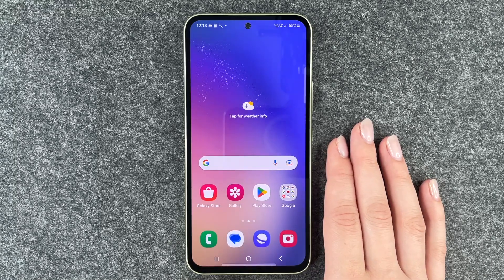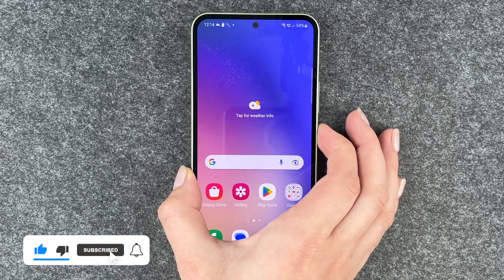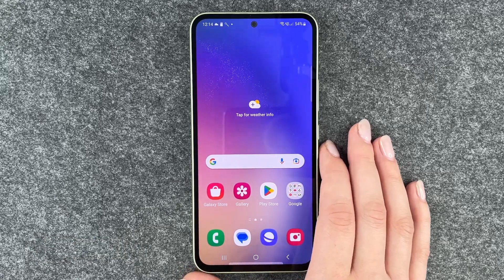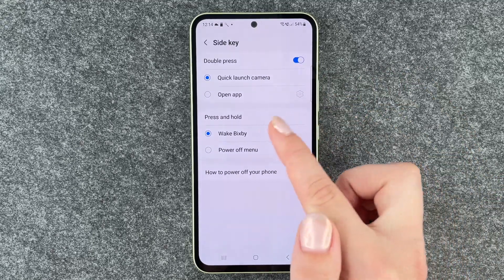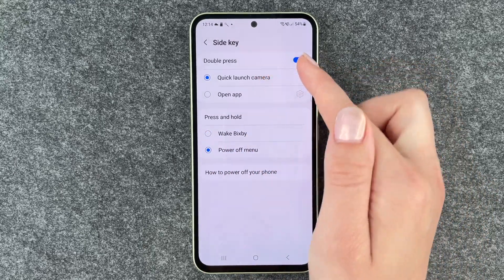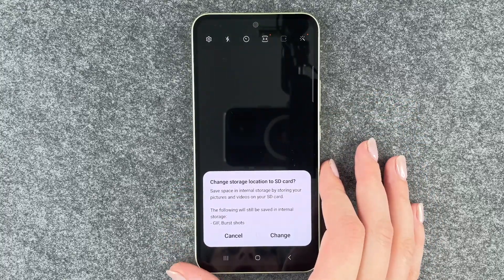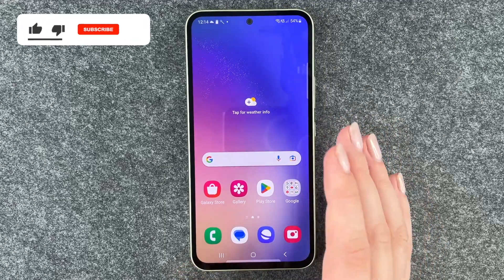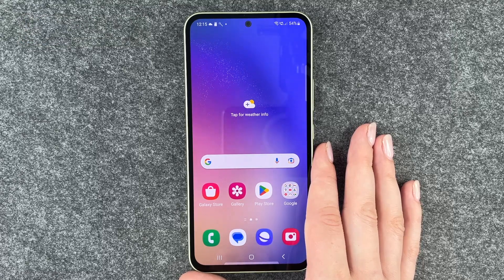Samsung Galaxy A54 5G - How to turn off Bixby • 📱 • 📴 • ⬇️ • | Tutorial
Do you want to turn off your Samsung Galaxy A54 5G but when you press and hold the power on & off button Bixby pops up? In this video we will show you how you can turn off Bixby and shut down your phone!! Have fun with your Samsung Galaxy A54 5G and our video!